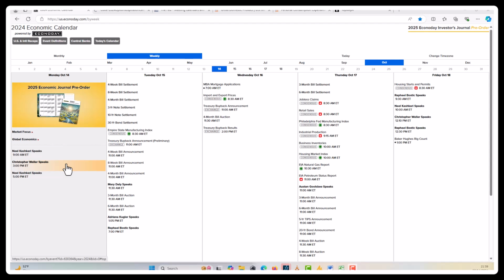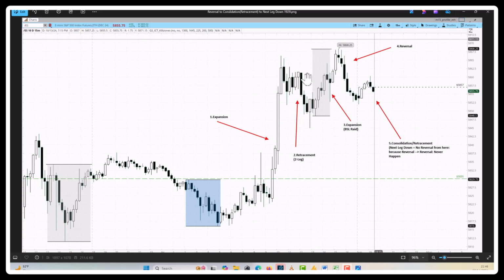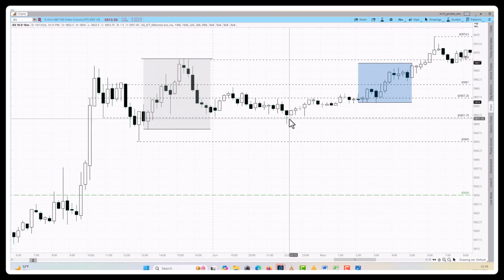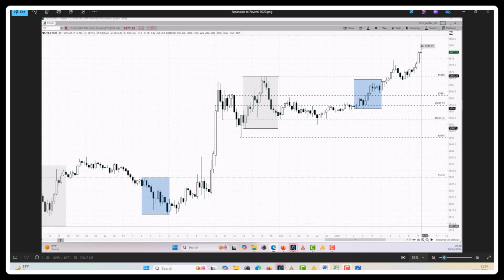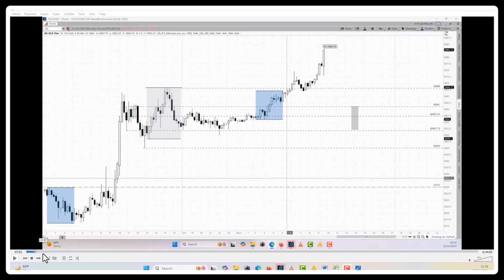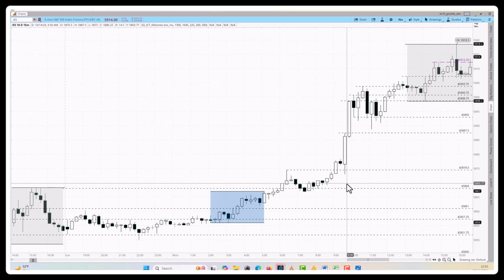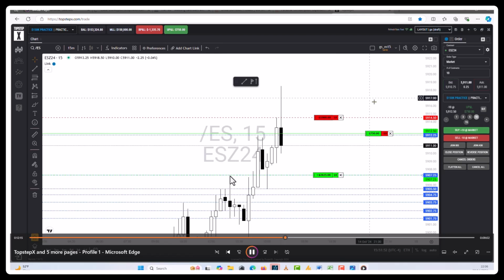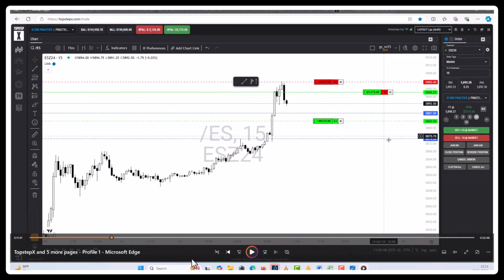Low Risk Trades - End of Day Review | Oct 14 2024 Mon